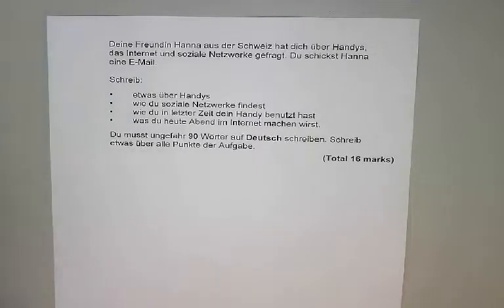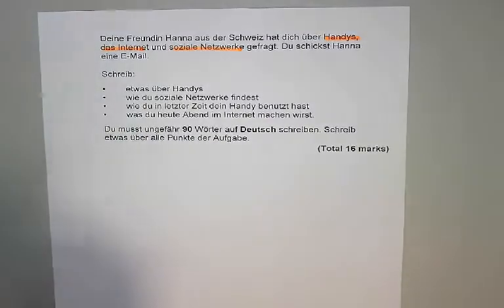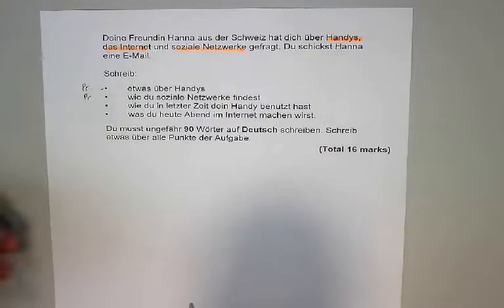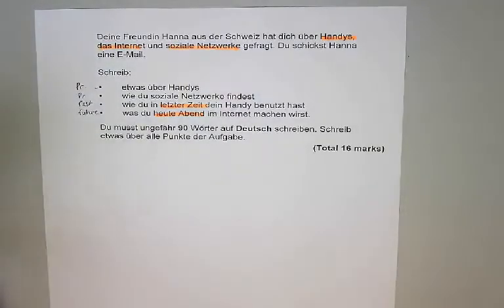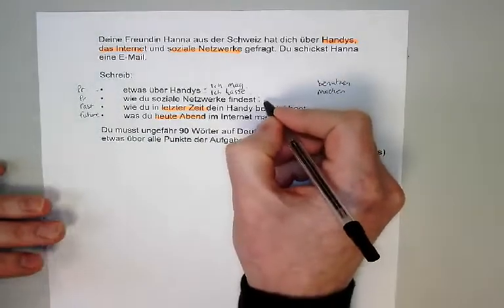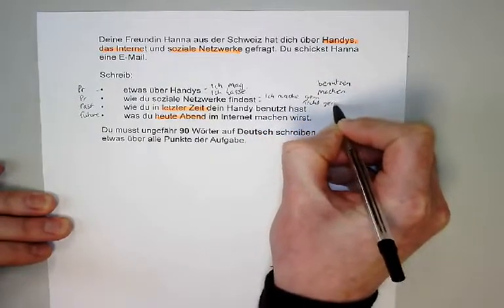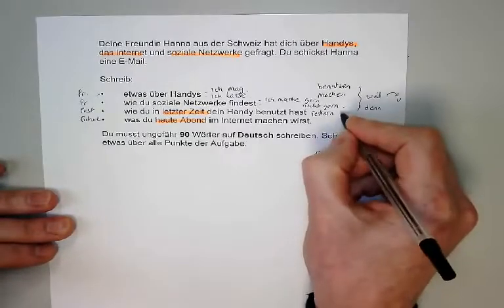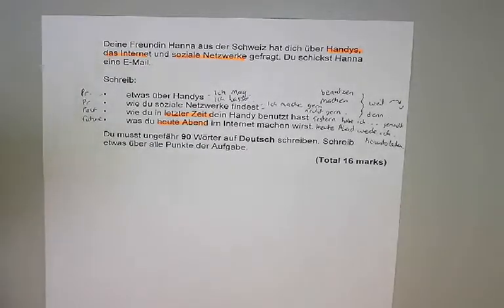German 90 Word Writing Y11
How to prepare for a 90 word writing questions (foundation and higher)